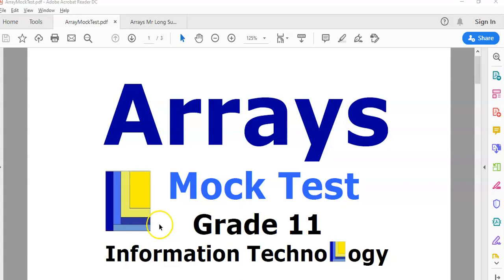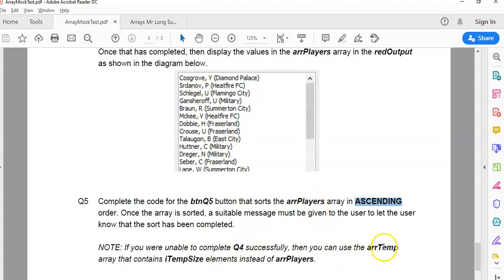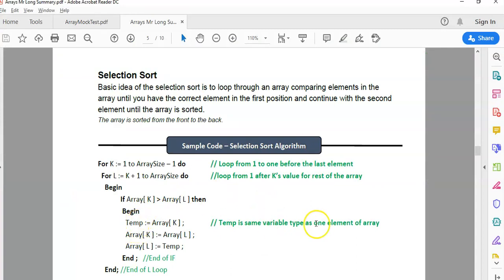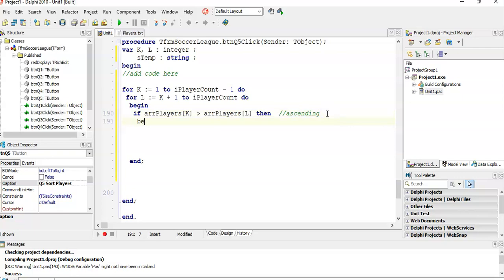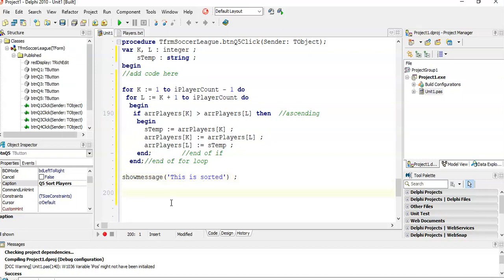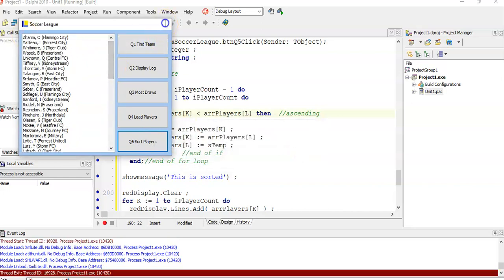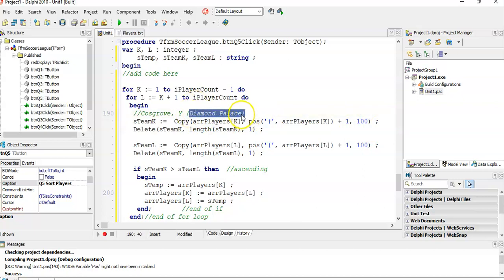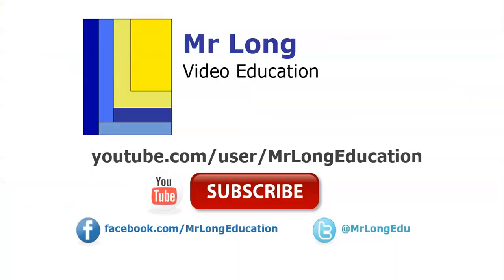Arrays Mock Test | Question 5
A practice test using Arrays in Delphi for the Grade 11 Information Technology subject. This video covers question 5 out of 5 of the Mock Test. Links to the data files and the other videos are listed below.